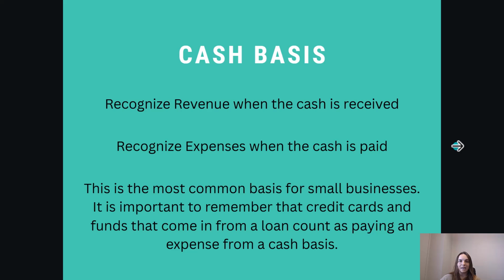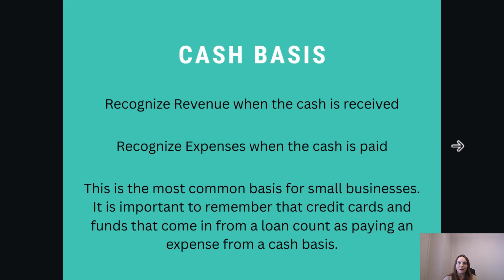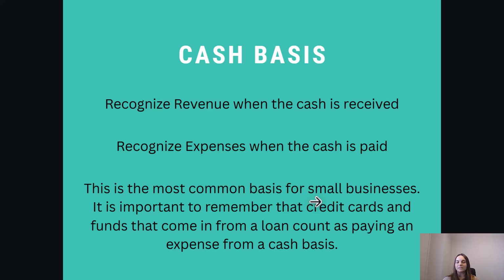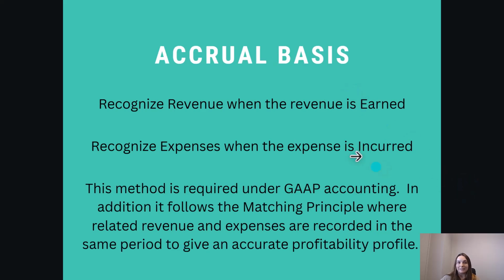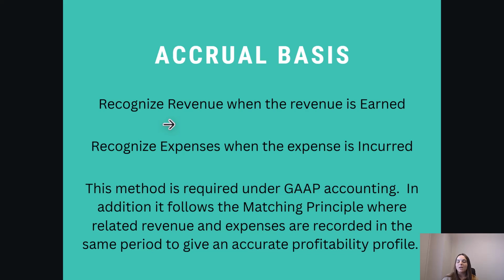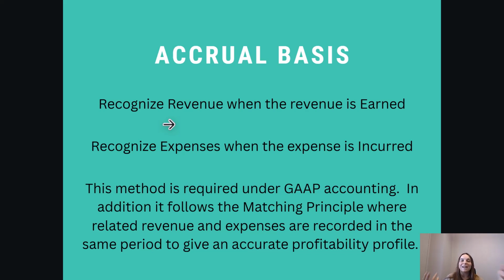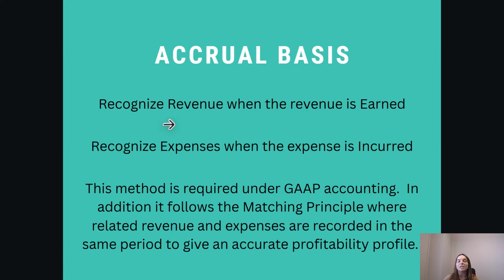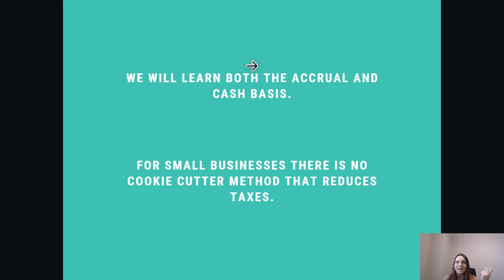Intro to Accounting 101 - Cash Versus Accrual Basis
Welcome to our introduction to accounting course!  There are two main methods of accounting, one is the cash basis and one is the accrual basis of accounting.  Cash basis is the most common type of accounting used in small business.  In cash basis accounting revenue is recognized when the money is received and expenses are recognized when they are paid.

Interested in engaging more?  We have a Skool community where you can learn accounting, connect with other students, and more.